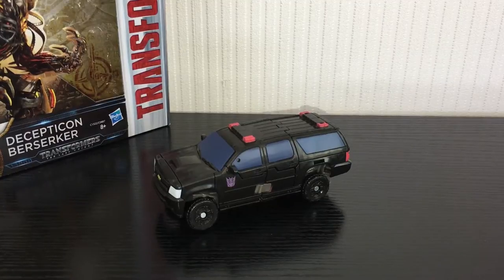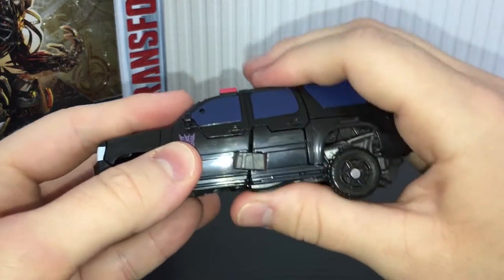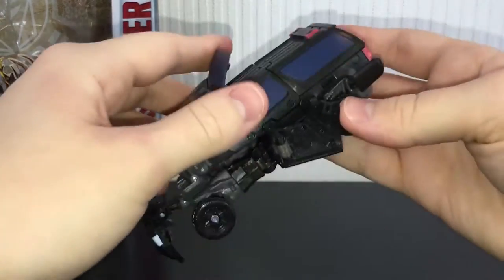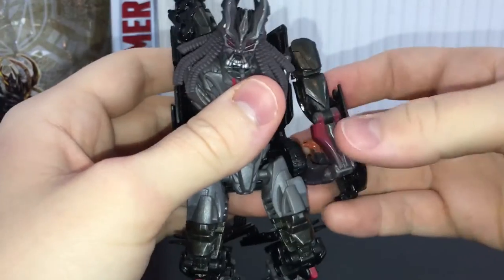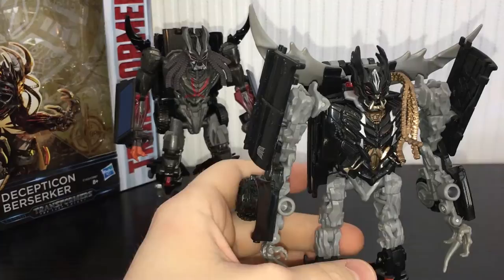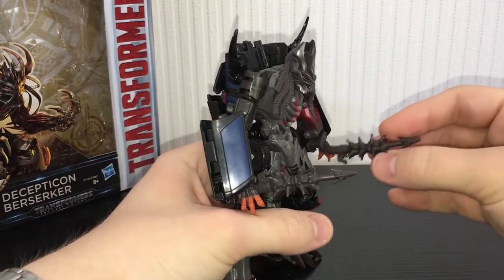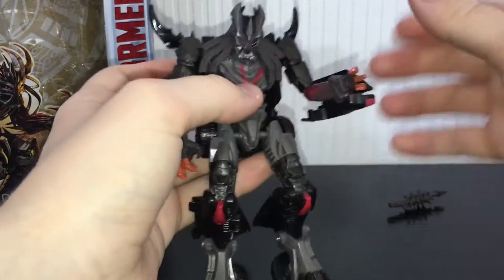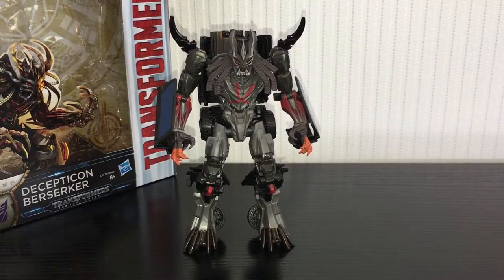Transformers - The Last Knight Deluxe Berserker Review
My review of TLK Decepticon Berserker!

-Xbox GT: Demo1ishor
-PSN: KieranMaate
-Steam: Demo1ishor